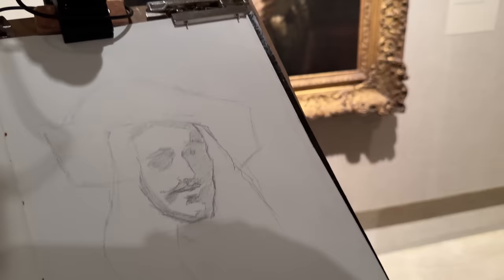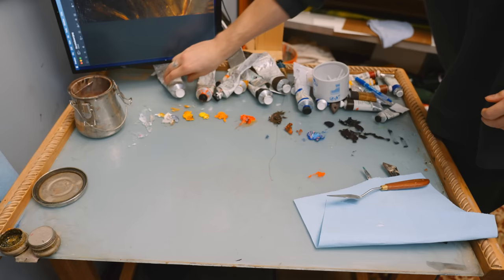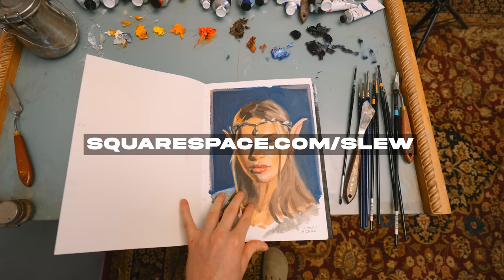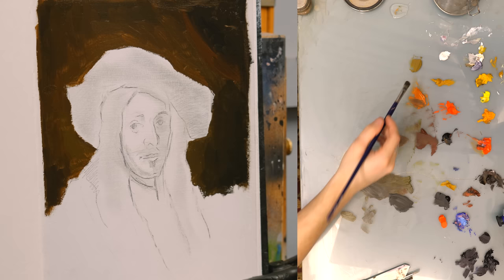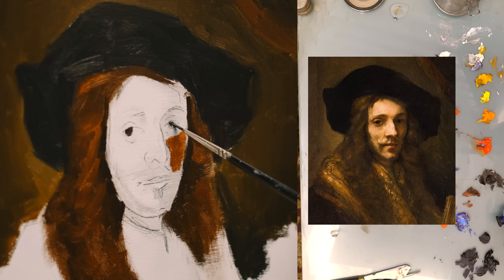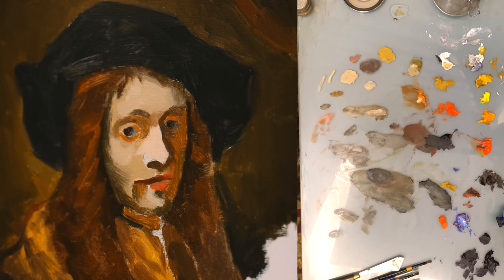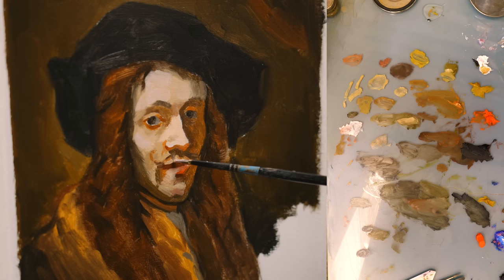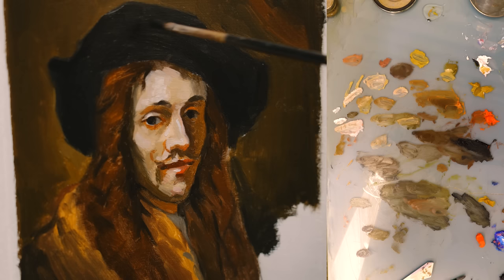Painting Like A Master in Two Hours!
My Art Workshop in Italy!